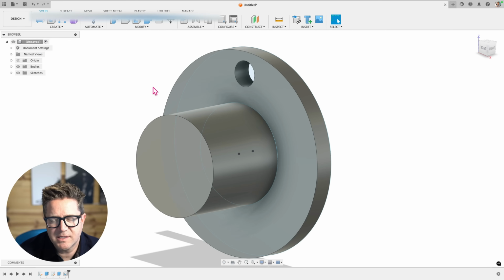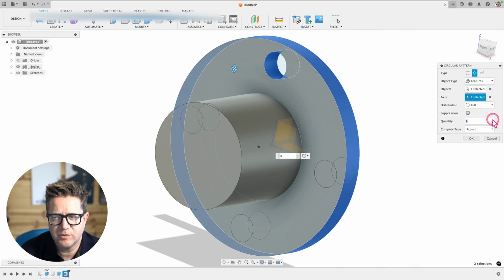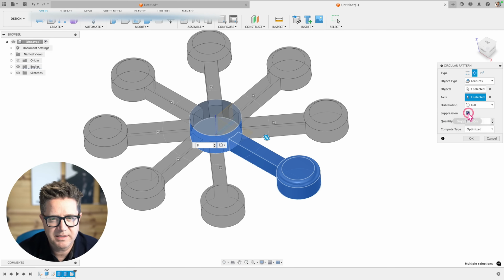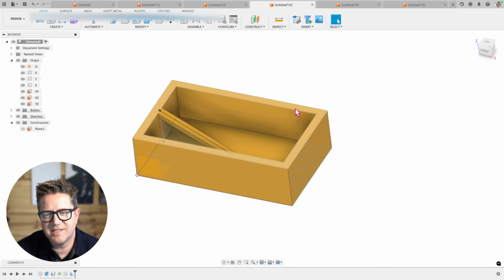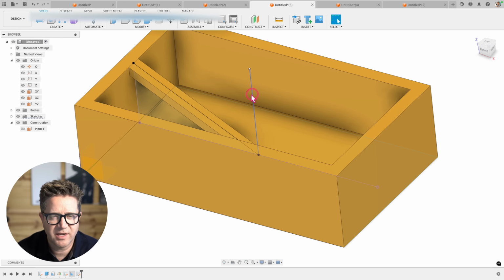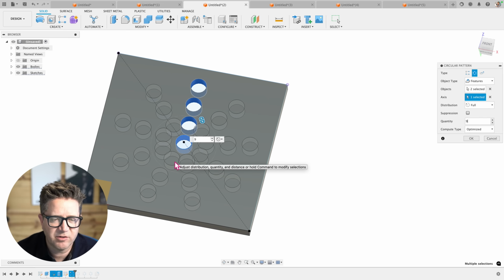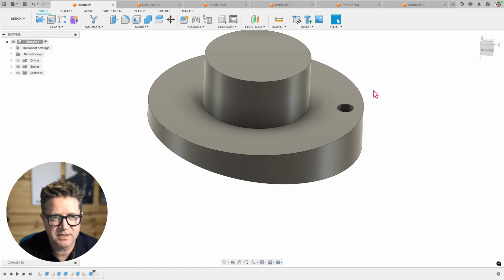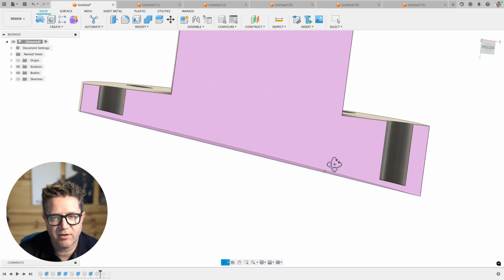Fusion 360 Circular Patterns – The Right Way to Automate Your Designs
Circular Patterns in Fusion 360 – Everything You Need to Know! In this tutorial, I’ll show you how to use circular patterns efficiently, avoid common mistakes, and take advantage of smart design automation to save tons of time.

In this video, you’ll learn:
✅ How to Use Circular Patterns to Speed Up Your Workflow
✅ The Difference Between Features, Bodies, and Components in Patterns
✅ How to Suppress Instances for More Control
✅ Why Circular Patterns Aren’t Just for Circles!
✅ How to Pattern Intelligent Cutouts That Adjust Automatically
✅ The Key Differences Between Optimized & Adjust Modes